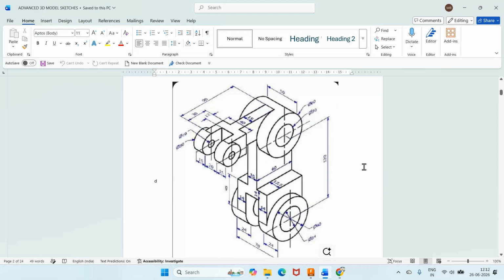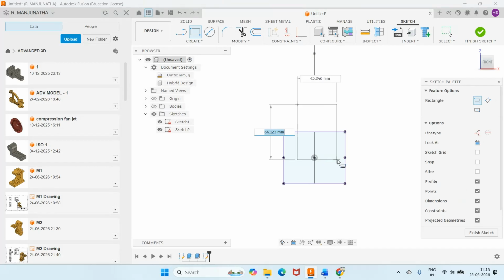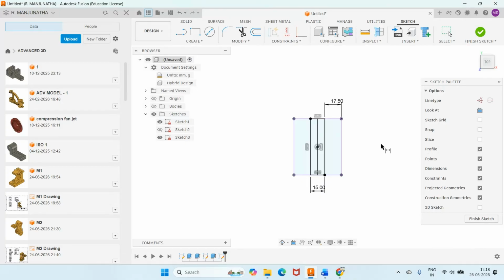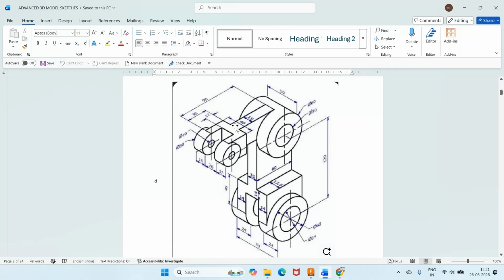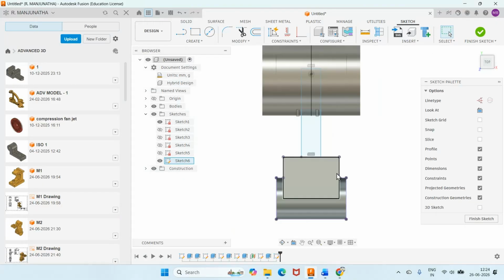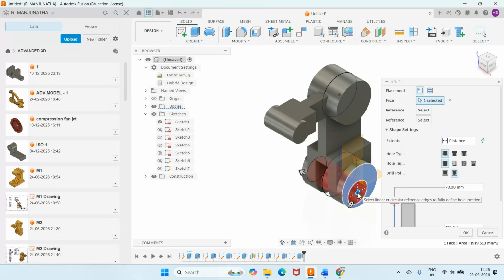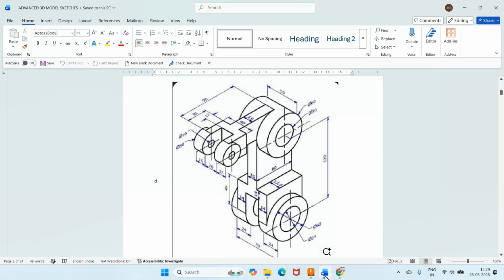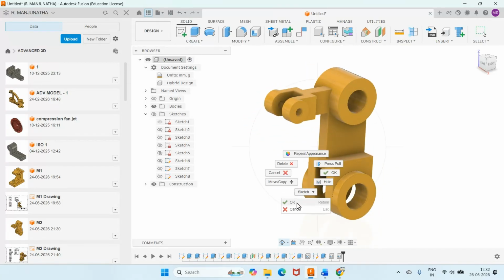14 AM2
Creating the 3D Advanced Modeling using Fusion Software